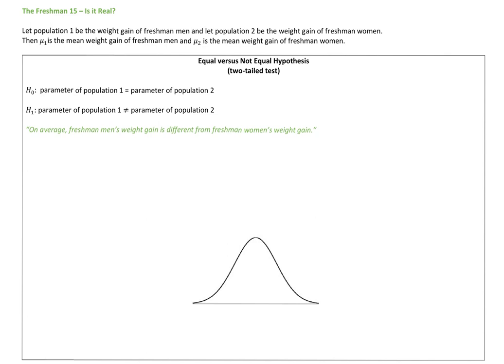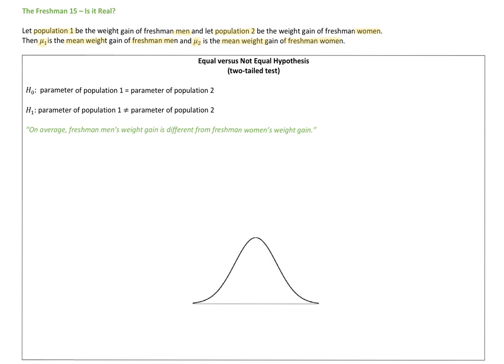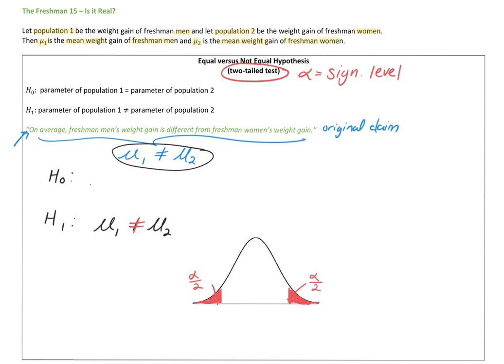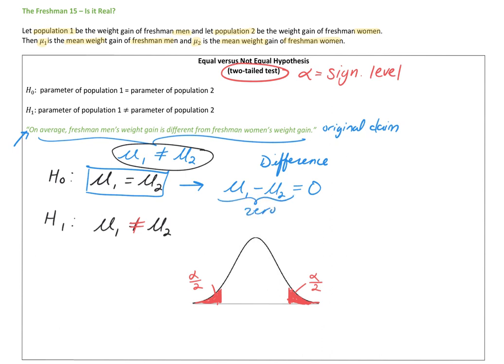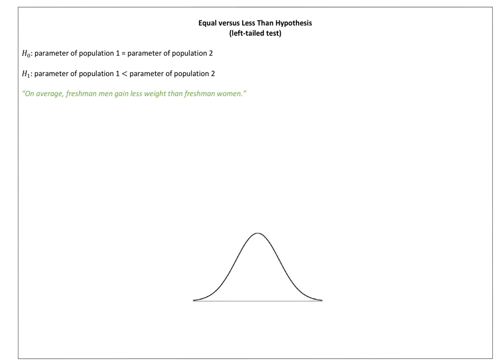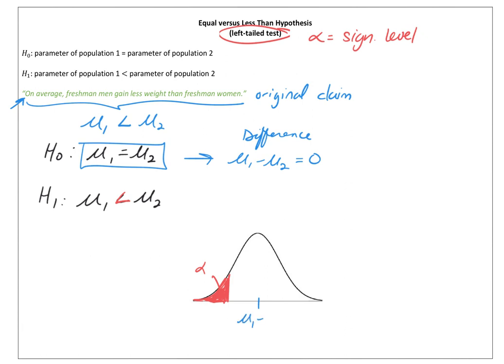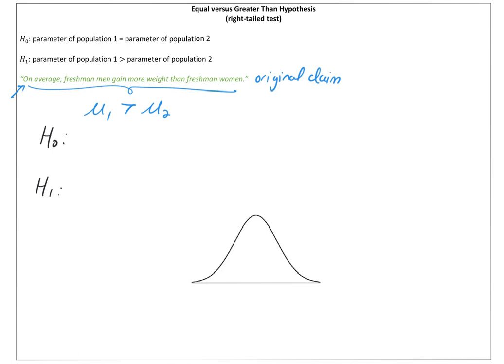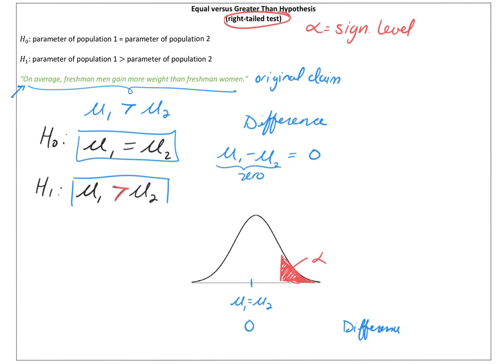Understanding the Null and Alternative Hypotheses for 2 Samples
00:00 Two-Tailed Test
05:19 Left-Tailed Test
07:31 Right-Tailed Test